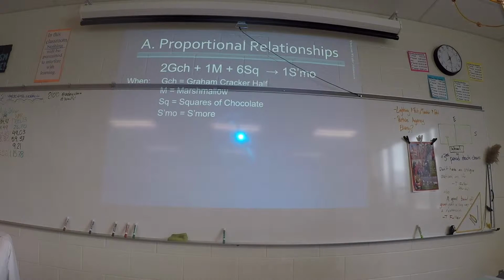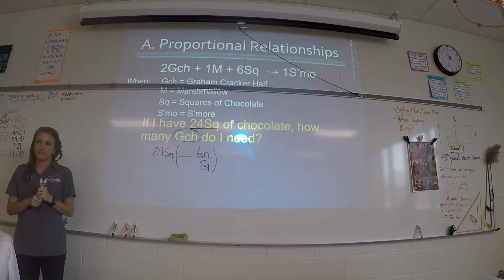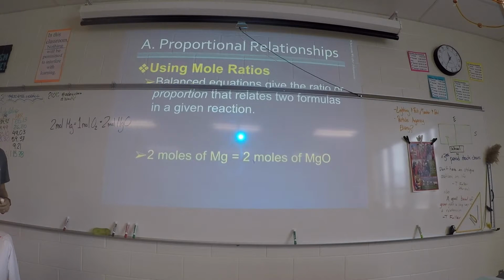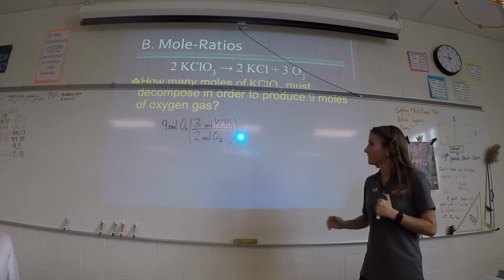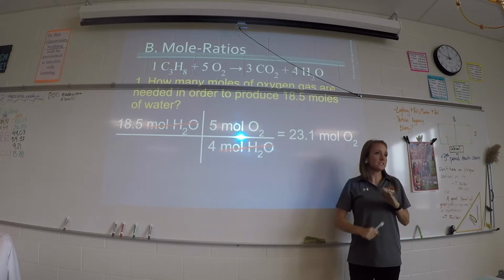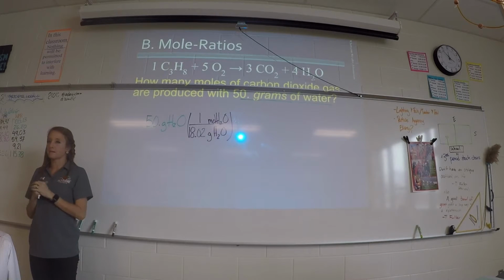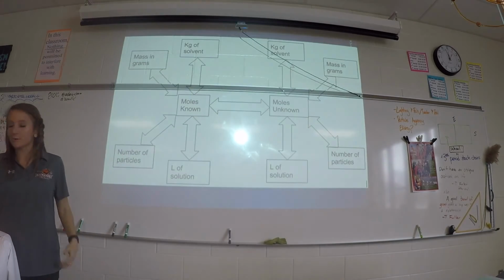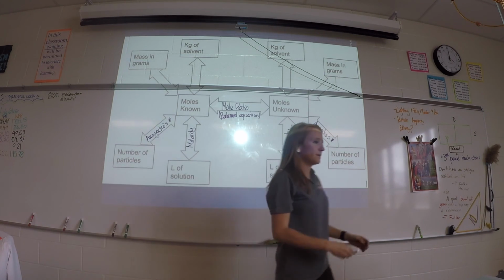SHS U6 notes2